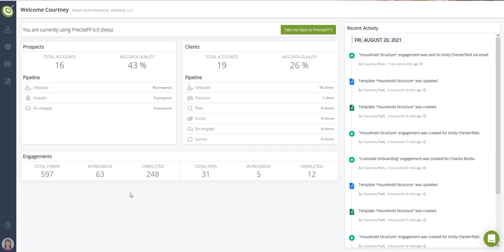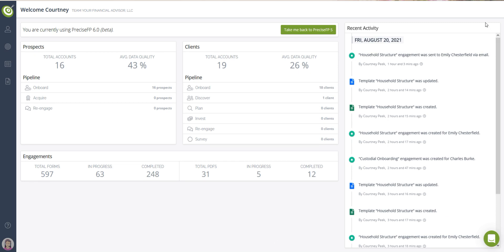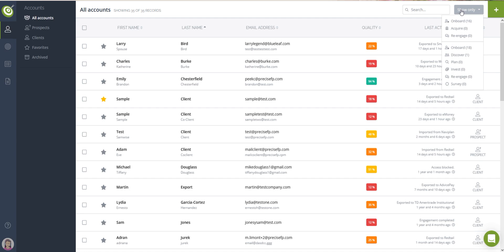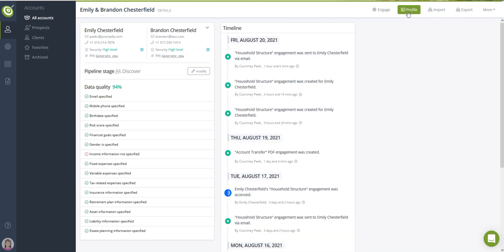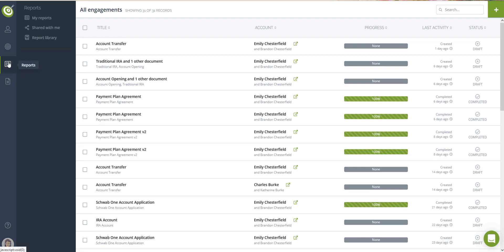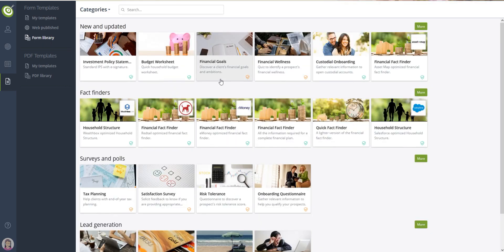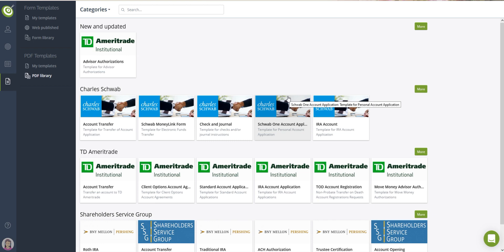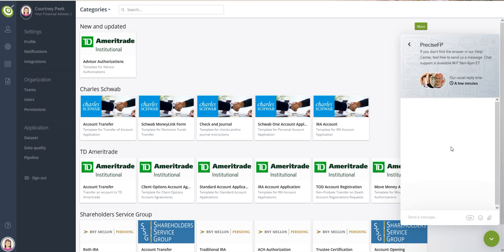Getting Started with PreciseFP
🌐 Ready to revolutionize your financial planning game? Join us for an exclusive webinar as we guide you through the essentials of getting started with PreciseFP – the ultimate solution for financial professionals seeking efficiency, collaboration, and client engagement.